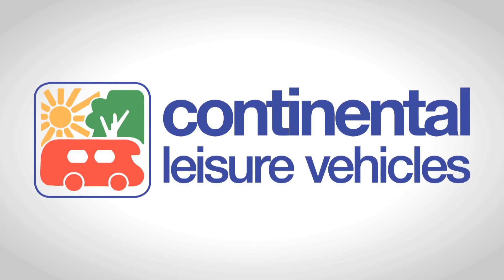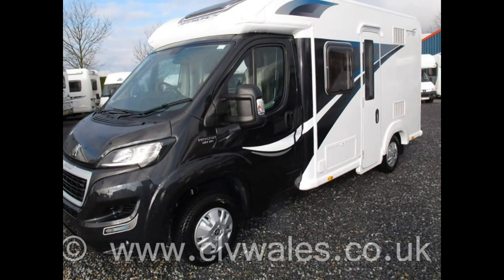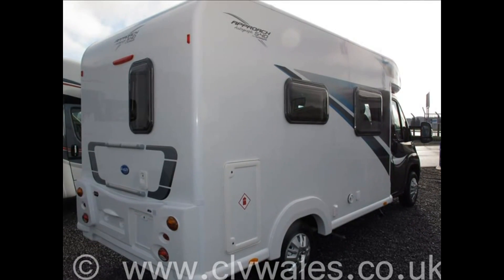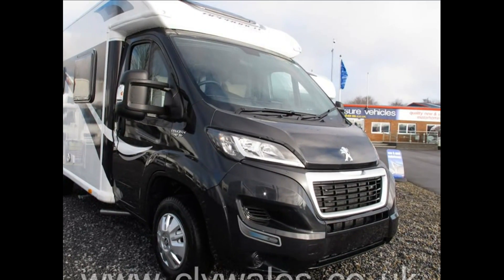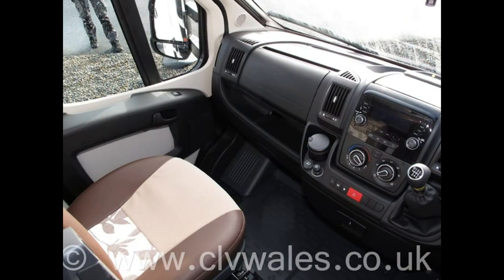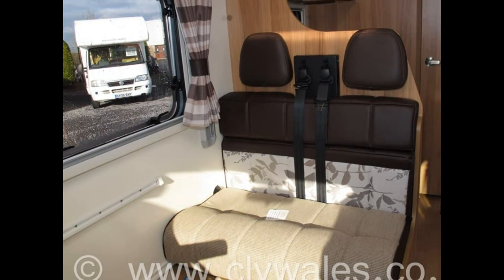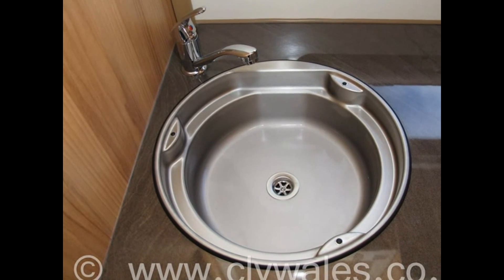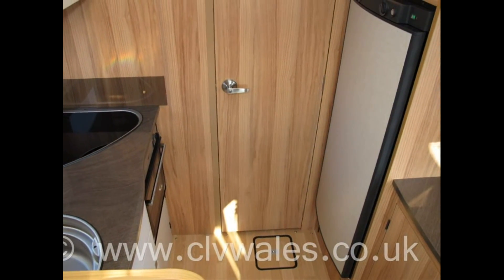2015 Bailey Autograph 540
2015 Bailey Autograph 540 available to purchase from Continental Leisure Vehicles Ltd

Contact Mark or Ross on 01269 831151 or 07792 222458 for a great deal on this motorhome.

* WHEN YOU BUY A MOTORHOME FROM CLV WALES YOU CAN BE SURE OF GETTING A GREAT DEAL
* ALL OUR MOTORHOMES COME TO YOU WITH A COMPLETE MULTI-POINT PRE-DELIVERY INSPECTION COVERING THE MOTORHOME BOTH INSIDE AND OUT
* ALL OUR MOTORHOMES ARE FULLY VALETED BEFORE COLLECTION
* ALL OUR MOTORHOMES ARE FULLY HPI CHECKED FOR ANY OUTSTANDING FINANCE OR ACCIDENT REPAIRS
* WE OFFER ALL OUR CUSTOMERS A FULL HANDOVER ON COLLECTION ON HOW TO OPERATE THEIR NEW MOTORHOME
* WE OFFER BEST PX PRICES ON CARS, CARAVANS, MOTORHOMES, ETC, SPEAK WITH US FOR DETAILS
* OVER 30 YEARS TRADING FROM OUR SITE IN WALES
* THOUSANDS OF SATISFIED CUSTOMERS
* MOTORHOME SHOWROOM
* MOTORHOME SERVICING
* MOTORHOME BROKERAGE
* WALES ONLY AUTOTRAIL DEALER
* OPEN 7 DAYS PER WEEK
* BEST SELECTION OF PRE-OWNED MOTORHOMES IN WALES
* WHY NOT CALL IN AND FIND OUT WHY WE ARE WALES PREMIER MOTORHOME DEALER
* CONVENIENTLY LOCATED AT THE END OF THE M4 MOTORWAY BETWEEN SWANSEA AND CARMARTHEN, ABOUT AN HOURS DRIVE FROM CARDIFF
* MOTORHOMES IN SWANSEA
* MOTORHOMES IN CARDIFF
* MOTORHOMES IN NEWPORT
* MOTORHOMES IN CARMARTHEN
* BAILEY CARAVAN SERVICING
* BAILEY MOTORHOME SERVICING
* CAMPERVANS IN SOUTH WALES